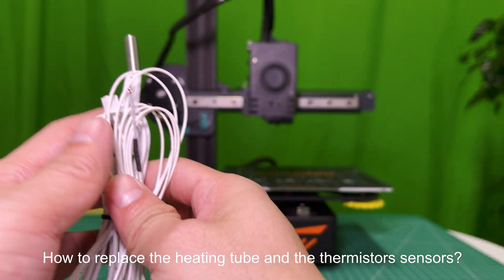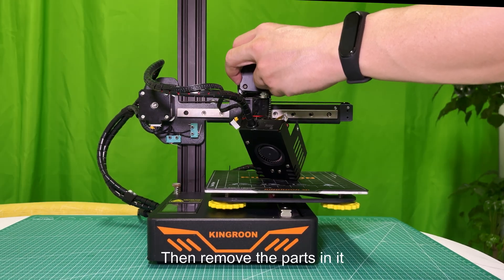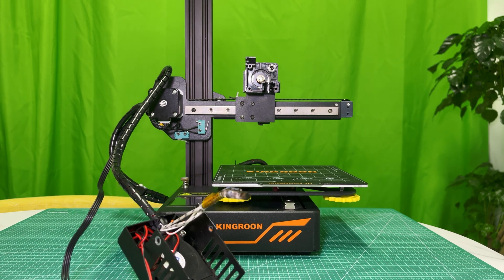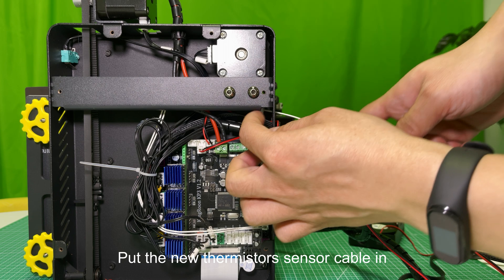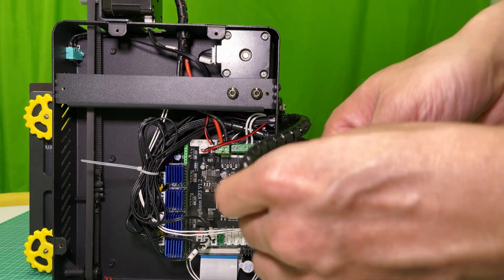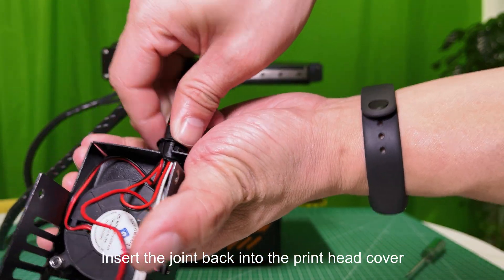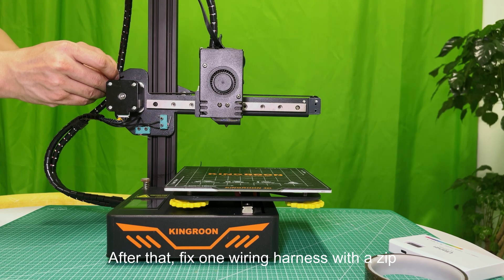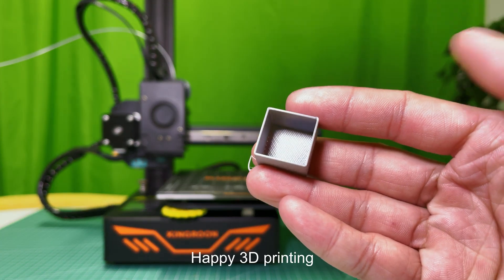How to Replace the Heating Tube and the Thermistors Sensors for KINGROON KP3S 3D Printer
Today we will show you how to replace the heating tube and the thermistors sensors for KINGROON KP3S 3D printer. It might help you fix the heating issue. You should also check the another fan, to make sure the nozzle is cooling properly. If you always print with high temperatures, please check them regularly.